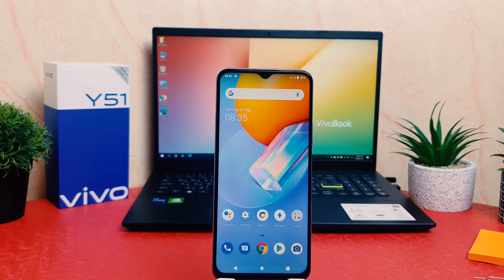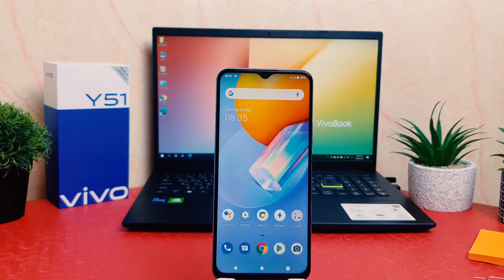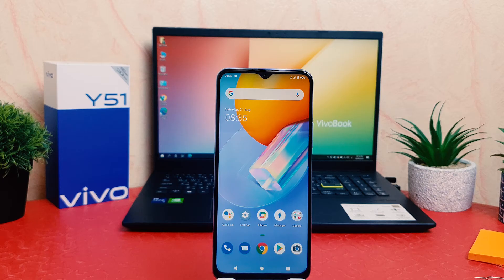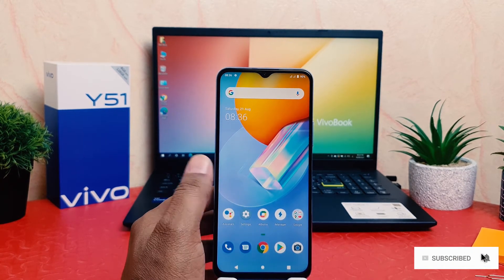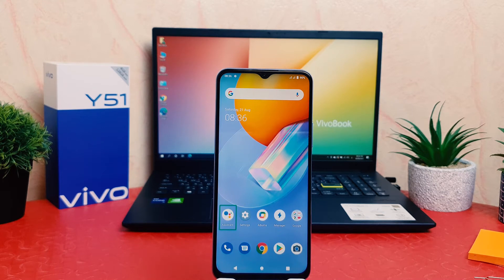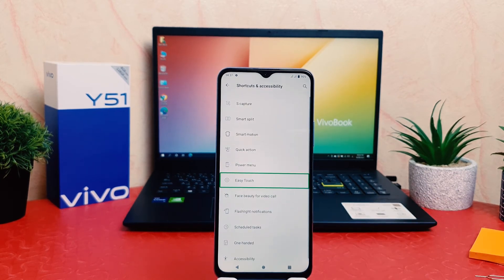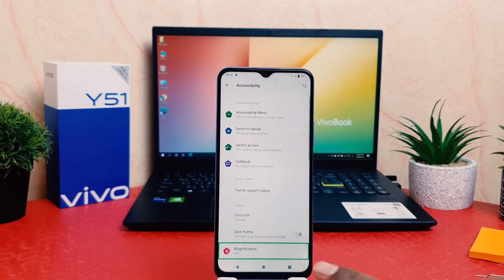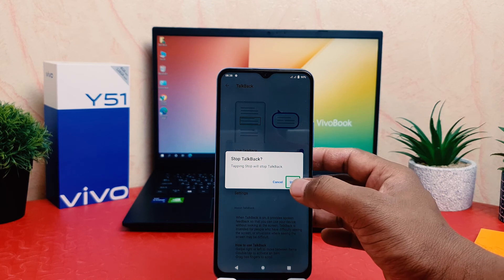How to Turn off Or Disable Talk Back In Vivo Y51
Vivo Y51 (5,000mAh) mobile was launched on 3rd December 2020. The phone comes with a 6.58-inch touchscreen display with a resolution of 1080x2048 pixels. Vivo Y51 (5,000mAh) is powered by an octa-core Qualcomm Snapdragon 665 processor. It comes with 8GB of RAM. The Vivo Y51 (5,000mAh) runs Android 11 and is powered by a 5000mAh battery. The Vivo Y51 (5,000mAh) supports proprietary fast charging.

As far as the cameras are concerned, the Vivo Y51 (5,000mAh) on the rear packs a 48-megapixel primary camera with an f/1.79 aperture; an 8-megapixel camera with an f/2.2 aperture, and a 2-megapixel camera with an f/2.4 aperture. It sports a 16-megapixel camera on the front for selfies with an f/2.0 aperture.

The Vivo Y51 (5,000mAh) runs Funtouch OS 11 is based on Android 11 and packs 128GB of inbuilt storage that can be expanded via microSD card (up to 1000GB) with a dedicated slot. The Vivo Y51 (5,000mAh) is a dual-SIM (GSM and GSM) mobile that accepts Nano-SIM and Nano-SIM cards. The Vivo Y51 (5,000mAh) measures 163.86 x 75.32 x 8.38mm (height x width x thickness) and weighs 188.00 grams. It was launched in Titanium Sapphire and Crystal Symphony colours.

Connectivity options on the Vivo Y51 (5,000mAh) include Wi-Fi, GPS, Bluetooth v5.00, USB Type-C, FM radio, 3G, and 4G. Sensors on the phone include accelerometer, ambient light sensor, compass/ magnetometer, gyroscope, proximity sensor, and fingerprint sensor.

How to Turn off or Disable Talk Back Mode Vivo Y51. whenever your mobile phone activated talk back you need to touch  dual time  for selecting  or  enable or disable  any function  you can use your finger  scroll down your menu swipe right or left  or  you can use finger  the bottom of your screen and just  swipe right or left  different mobiles are  different  settings See the full video to know more.